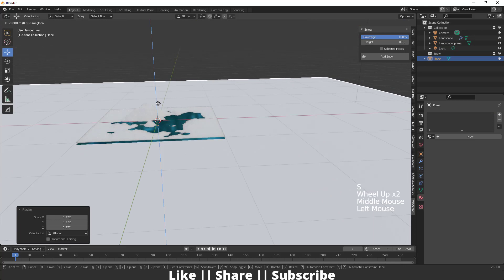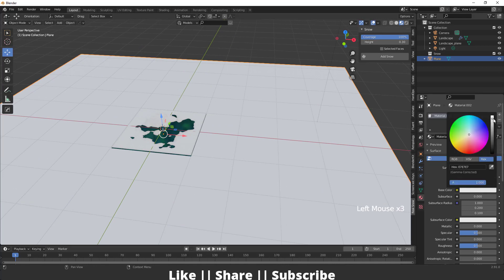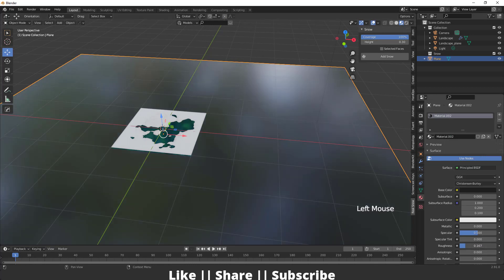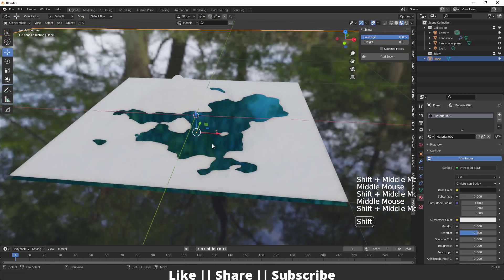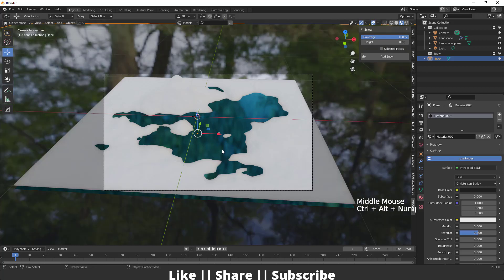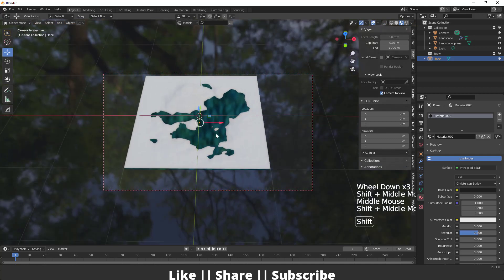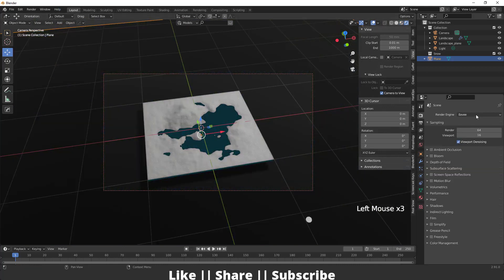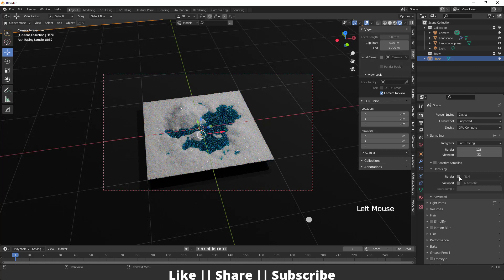Create Ice Lake in Blender 2.91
Hello, guys, I hope you are doing well and in this video, I'm going to show you can Create ice lake in Blender and I hope you will like this tutorial if you like the video make sure to hit the subscribe button and hit the bell icon too.